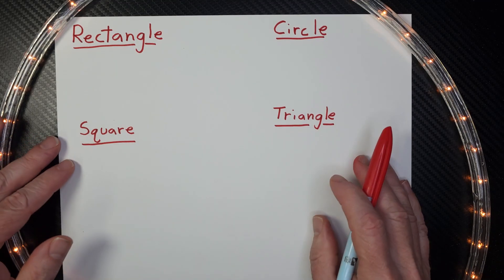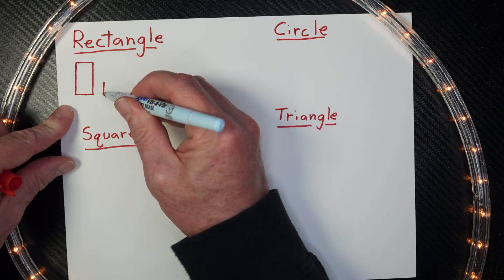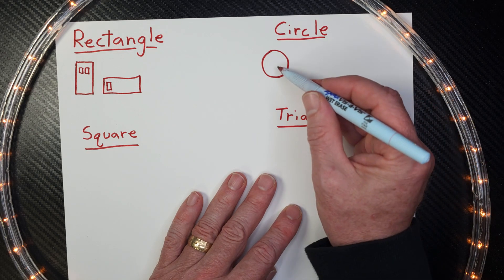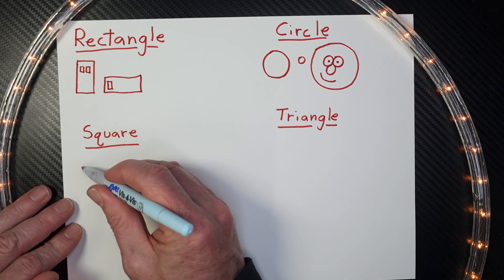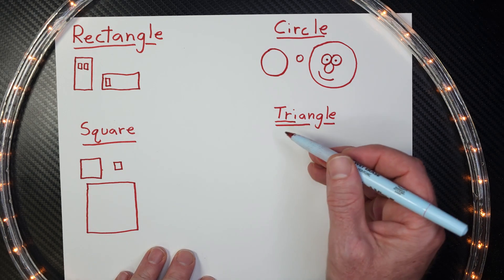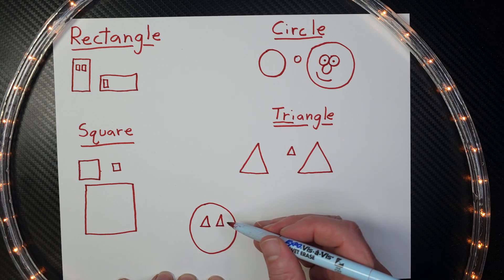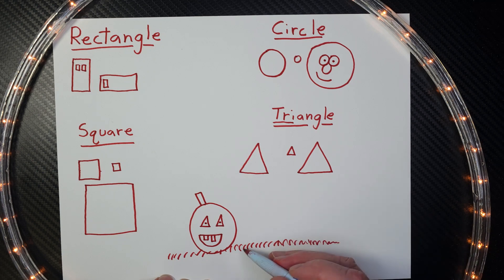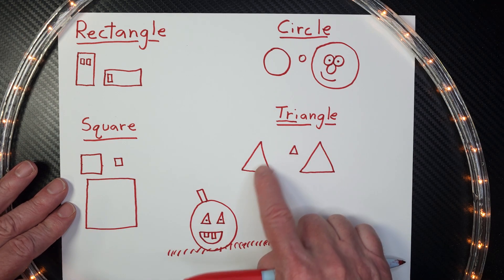Learn Shapes - Rectangle, Square, Circle, and Triangle - Draw Shapes